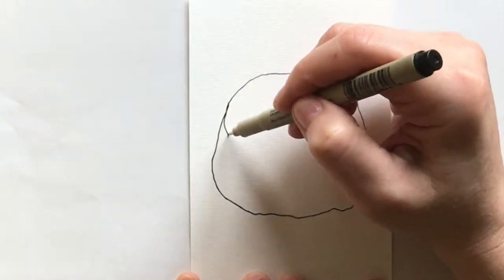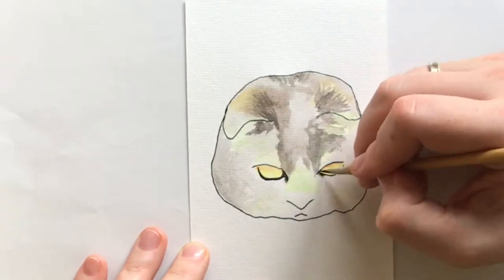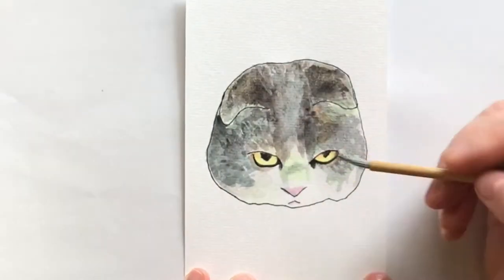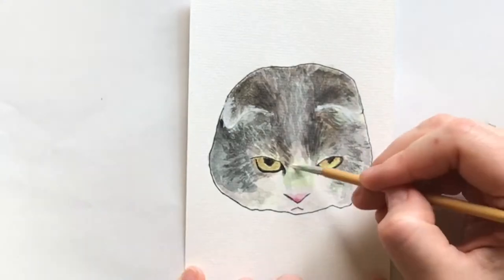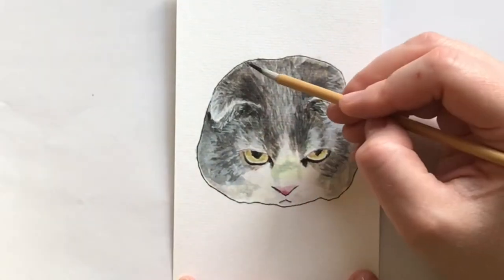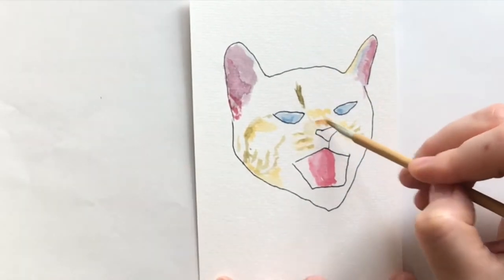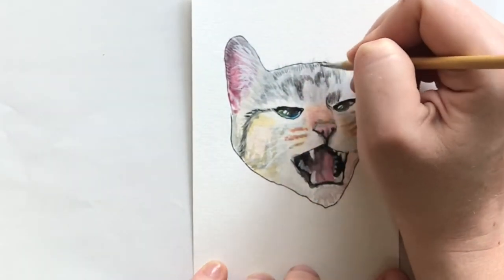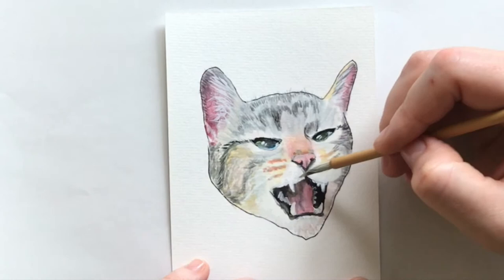Painting Acrylic Gouache Cats - Talking about art thoughts and process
I'm so bad at remembering the difference between tint, hue, shade, tone, saturation, and value. Also, there's a lie in this video. The second cat actually took more time. I just forgot to factor in the missing footage, which was an extra 30 minutes. (I found it still waiting on my camera after posting this video.)

Materials
- Paper: Blank postcards from the 100円 shop
- Brushes: Sorry, I can't read the name. The kanji are too tiny and unfamiliar. One brush says 天然則妙 小  清晨堂製. I think it means natural regular fiber, small, made by [brand name]. I bought them at Uematsu Art Supply in Shibuya. I found a website that says they are made of fine wool blended with cat's hair?? I had no idea that was a thing.
- Paint: Sakura acryl gouache. Whiskers and shiny little eyes thanks to Holbein artist's gouache, permanent white.
- Sakura Pigma Micron Pen

Cute happy fun stuff // pets and snacks all day